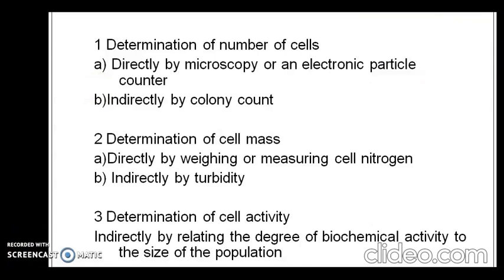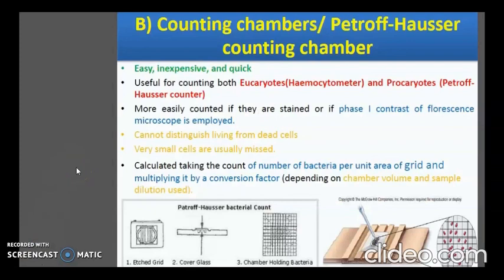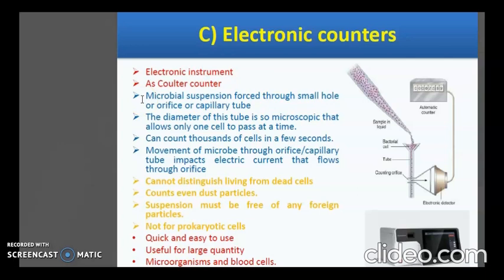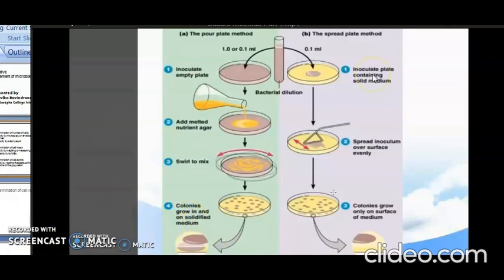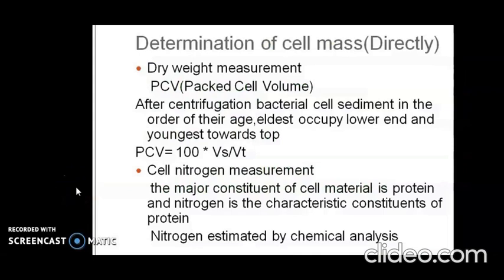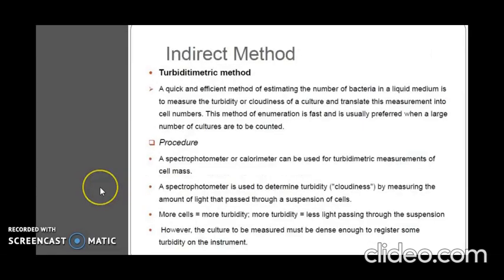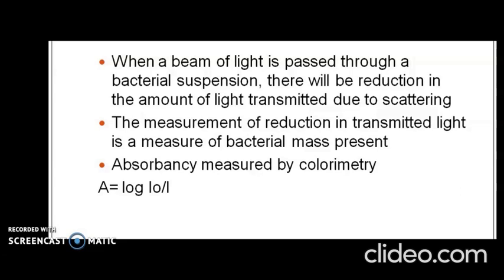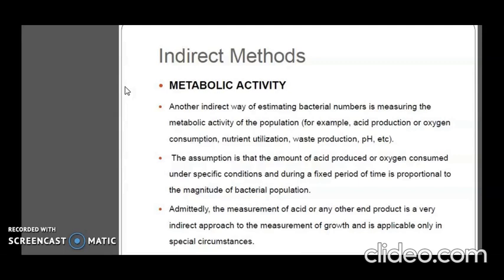Measurement of Growth